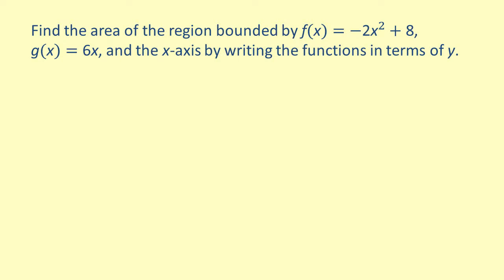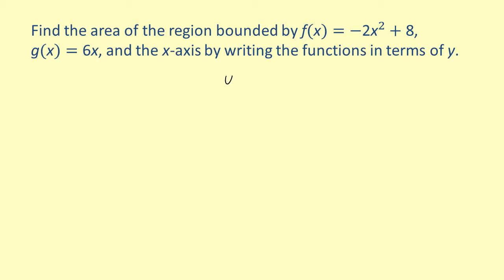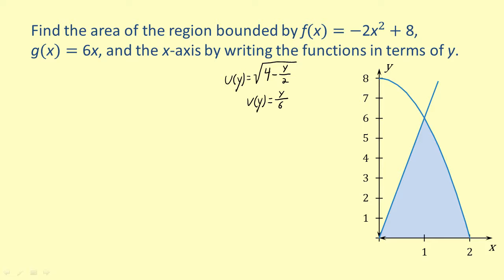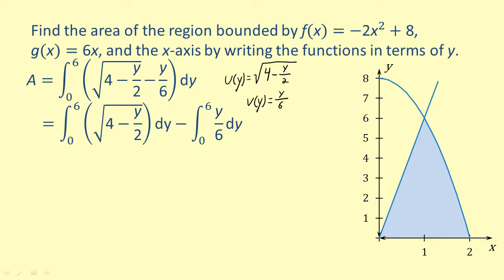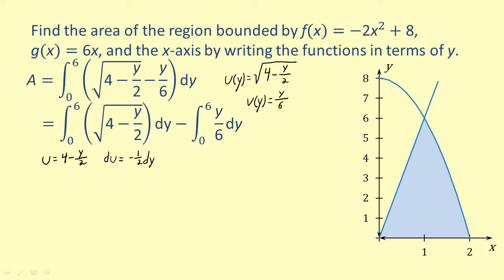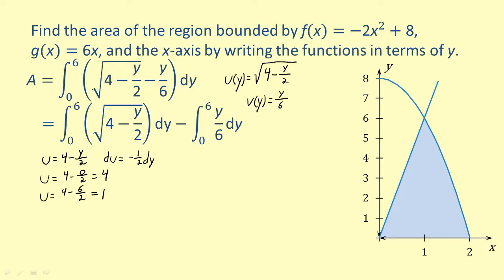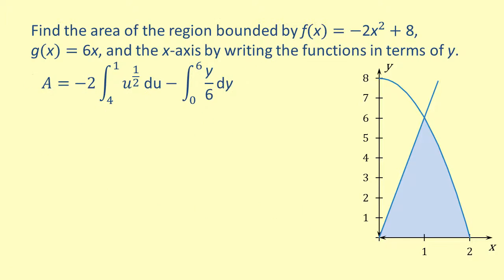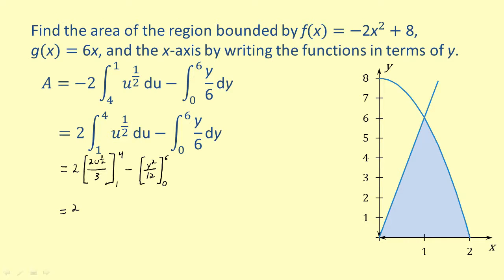Knewton IV LO 18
Find the area between two curves by rewriting functions as a function of y